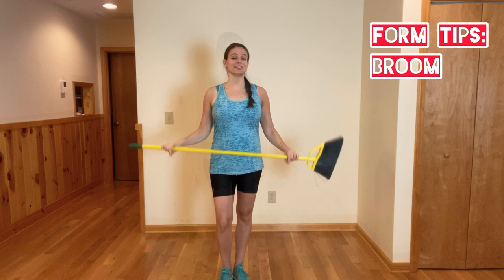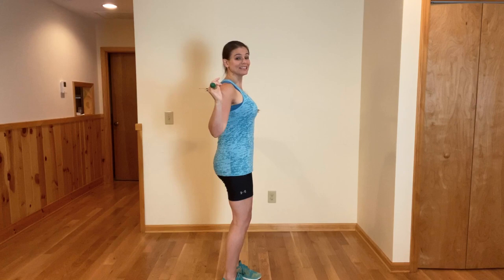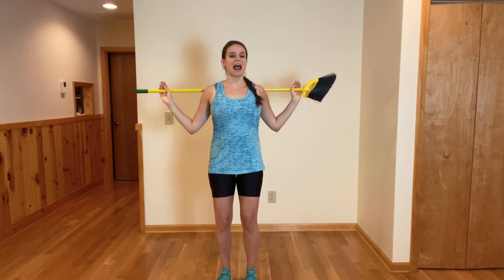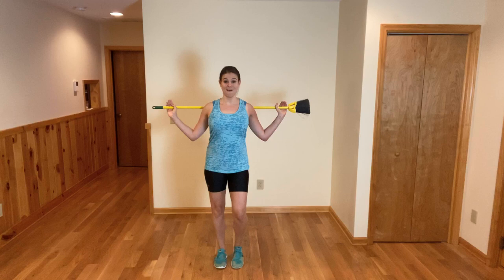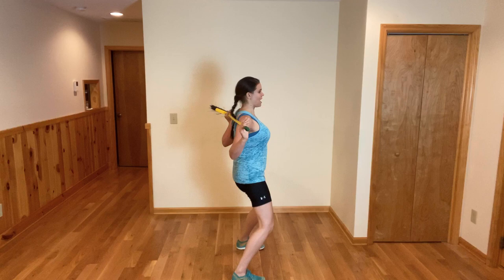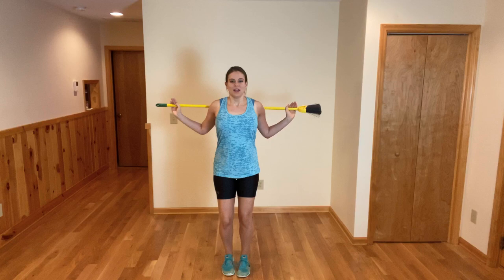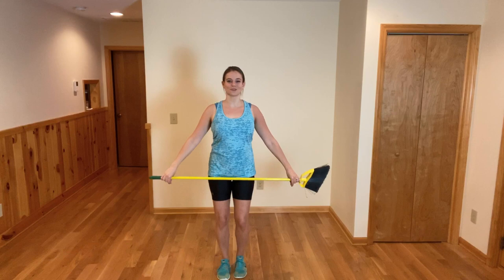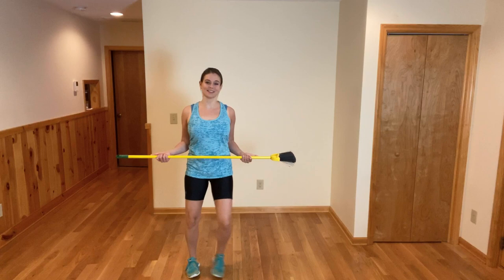FULL LENGTH T-Tapp Lymphatic Walking Workout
Today’s tuesdayttapptip gets you several tips AND a full-length T-Tapp Lymphatic Walking Workout!💪🏼😍 Follow along to your best ability and enjoy the cardio, strength, and lymphatic pumping! 😊

⭐️Enjoying these tips? I have online recorded T-Tapp classes and clinics available for instant streaming, including my NEW program, Fit in Under 15 Minutes, which has 8 T-Tapp Workouts you can do, all under 15 minutes!